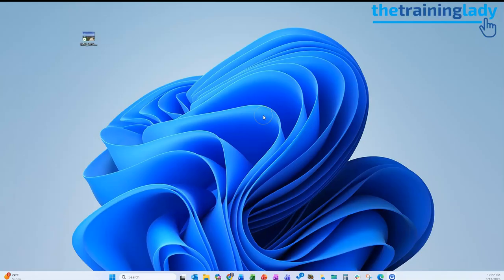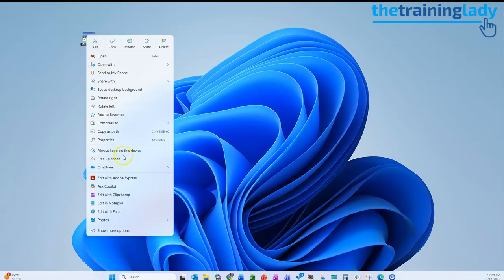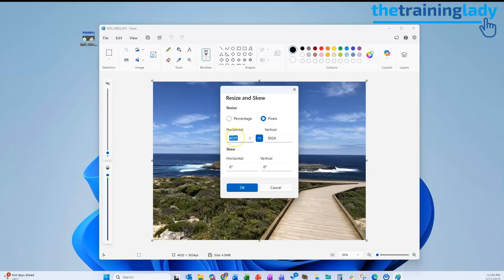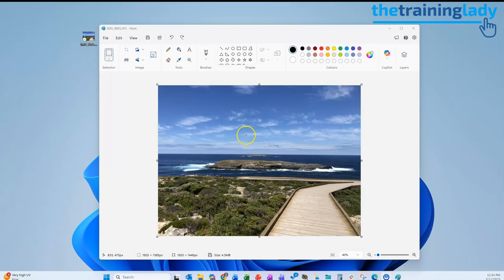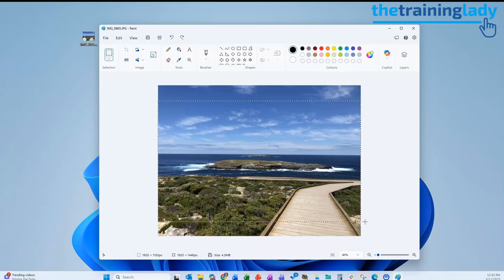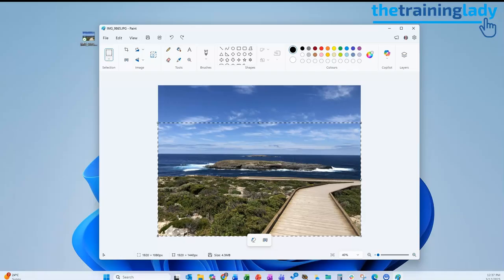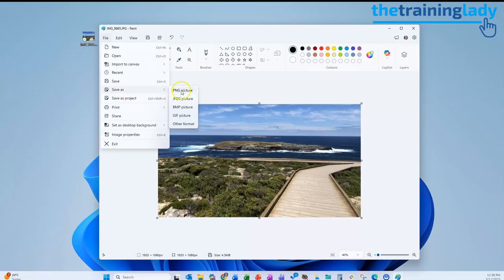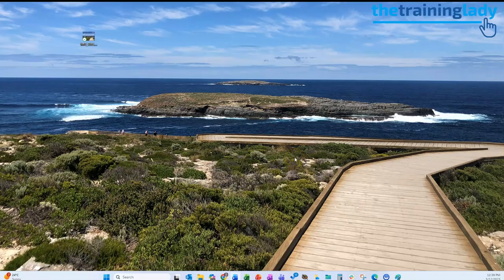How to resize a photo using Microsoft Paint to use as your Desktop Wallpaper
Learn how to resize a photo using Microsoft Paint to use as your Desktop Wallpaper. Watch the video and check out the step by step instructions on my blog site.